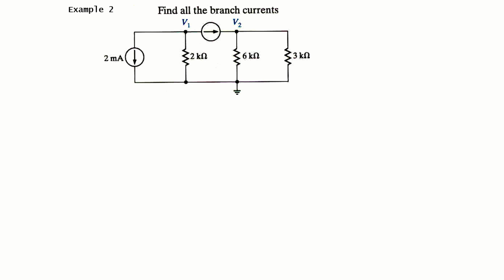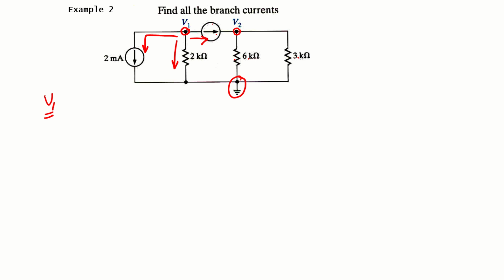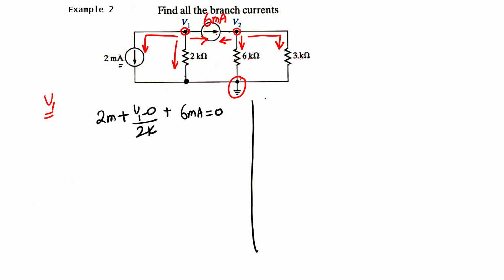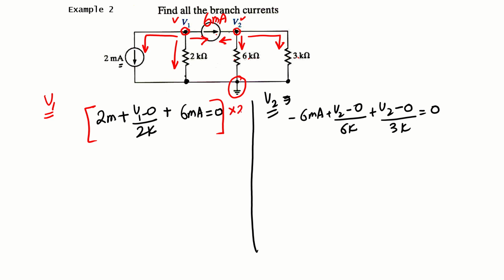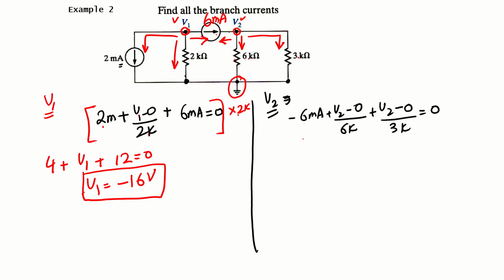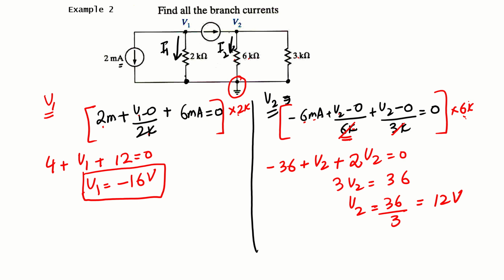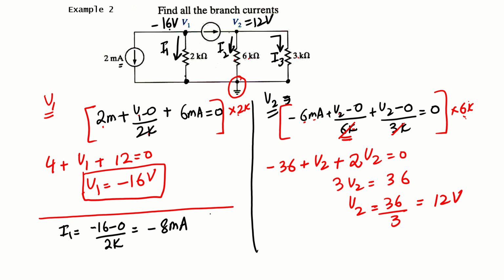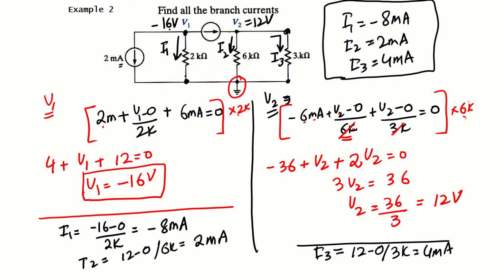Nodal Analysis Example 2 | Basic Circuit Solving Using Nodal Analysis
In this session, we solve a basic circuit using Nodal Analysis. We walk through the step-by-step procedure to apply Kirchhoff’s Current Law (KCL), set up node equations, and find unknown voltages. Perfect for beginners looking to master the fundamentals of circuit analysis.